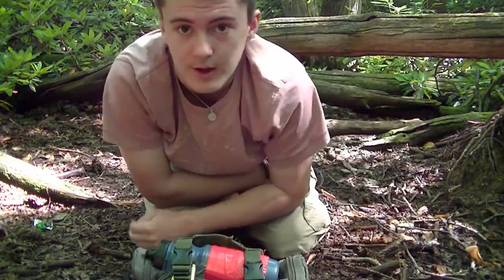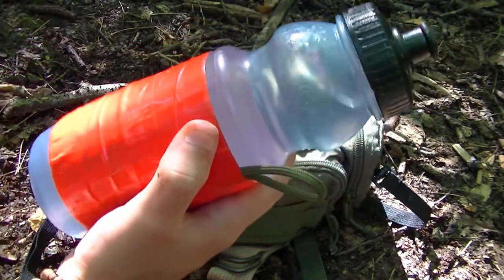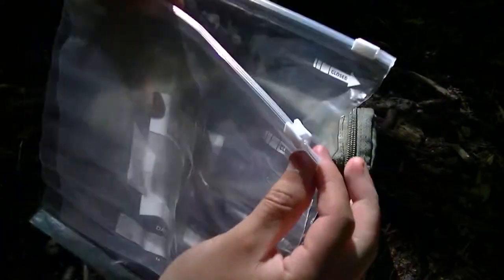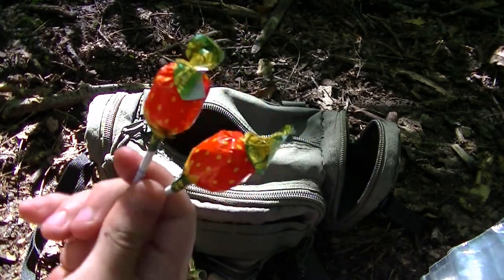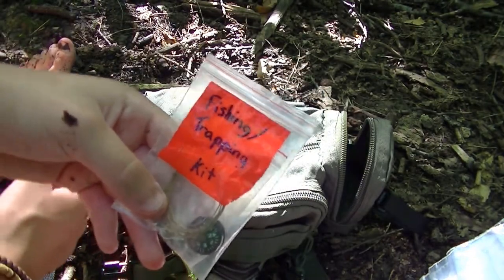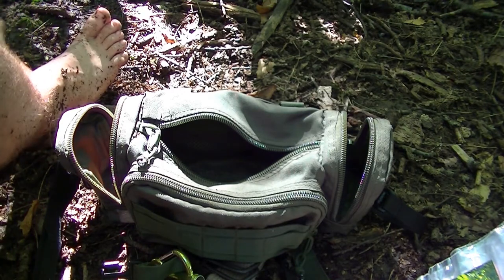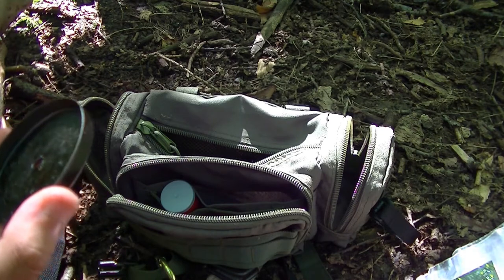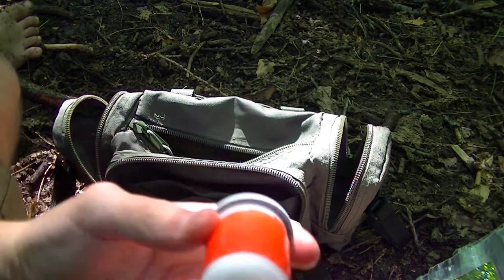EDC Survival Kit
A look through at my home made survival kit! Hope you enjoy and please comment if you think I am missing anything!